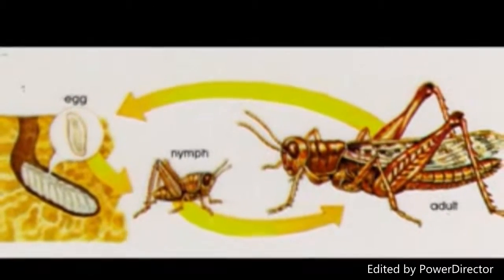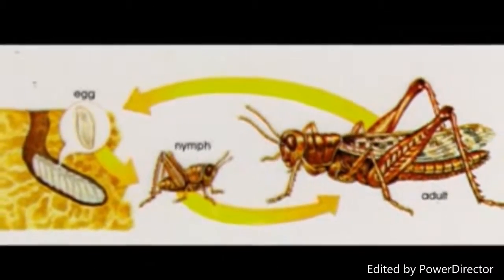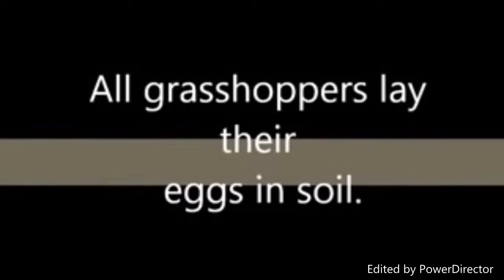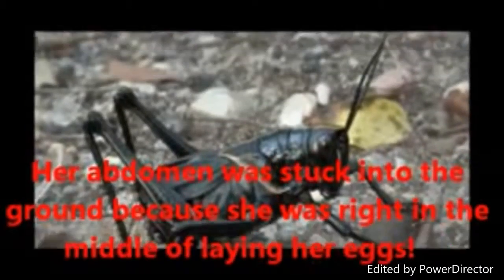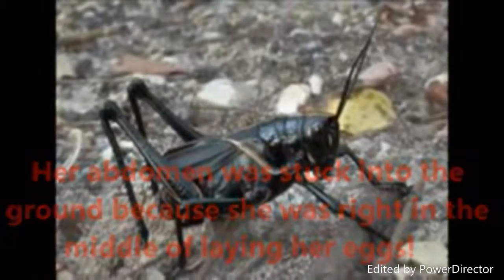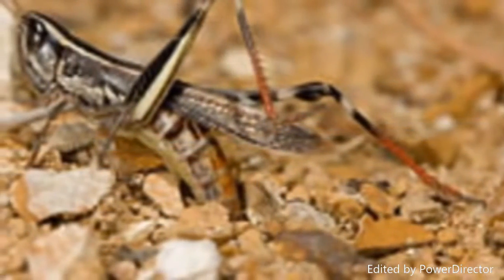Rio star grasshopper movie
grasshopper lifecycle